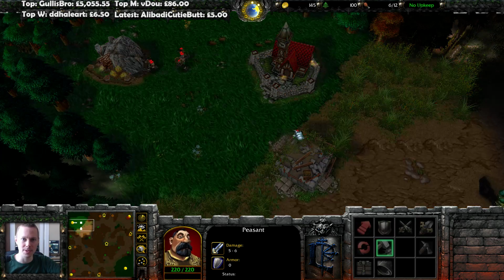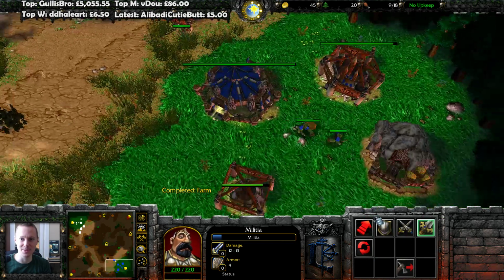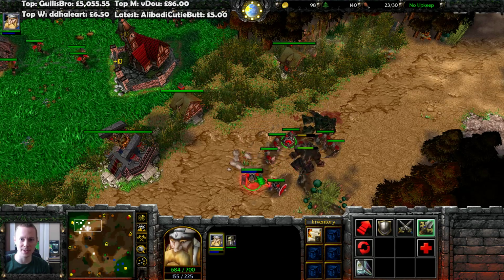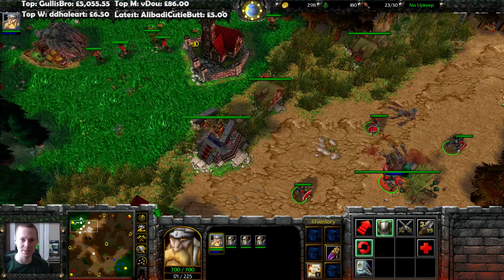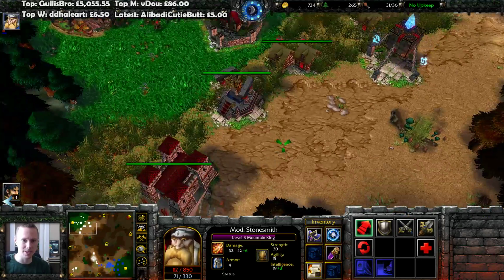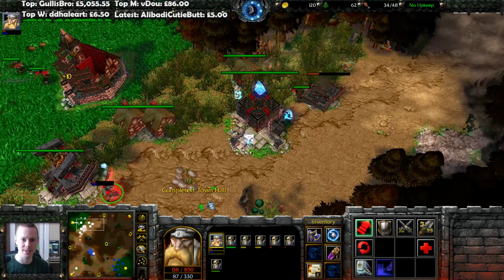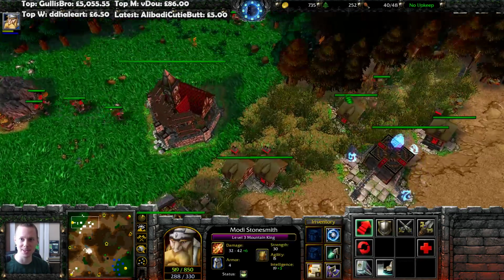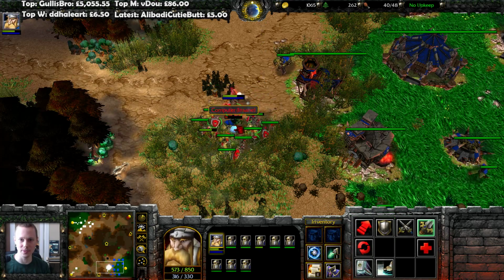Rotten Woods | vs Insane Computer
Game: Warcraft 3 (The Frozen Throne)
Media: Gameplay Commentary
Version: 1.29.2
Mode: Multiplayer
Platform: PC
Genres: Real-time Strategy, Fantasy